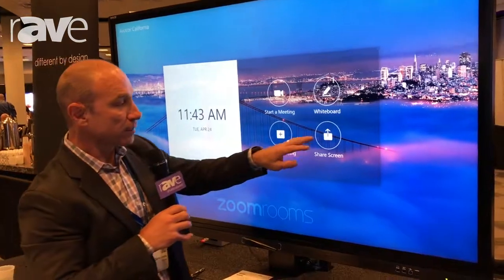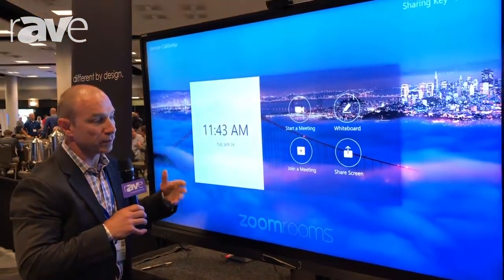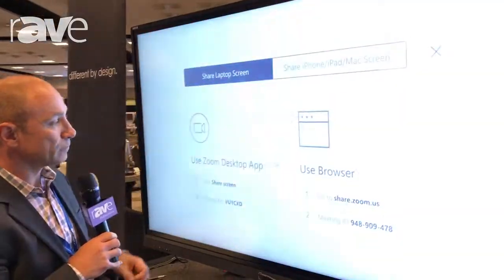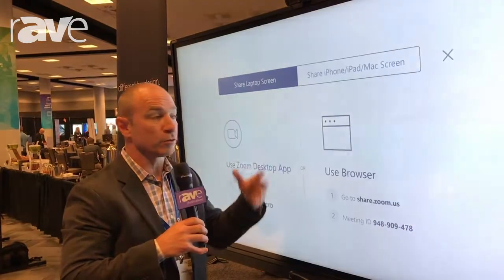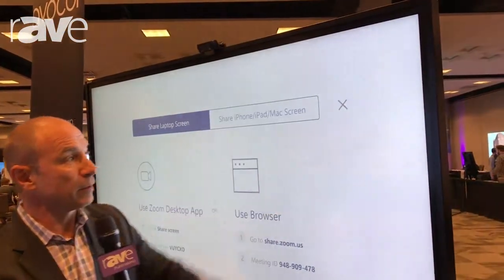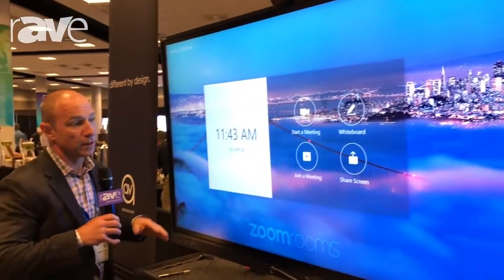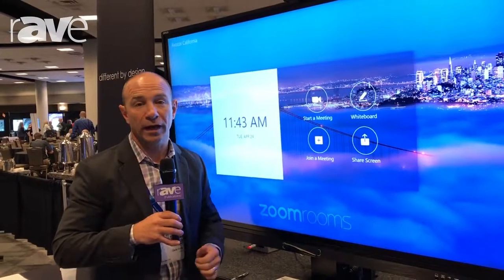E4 AV Tour: Avocor Highlights Partnership With Zoom With Ability to Whiteboard and Share Screen